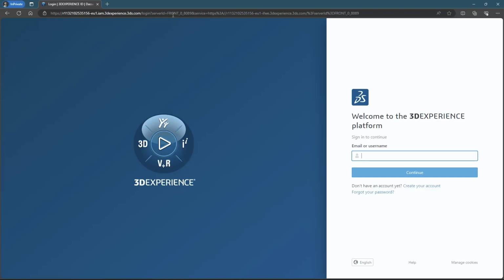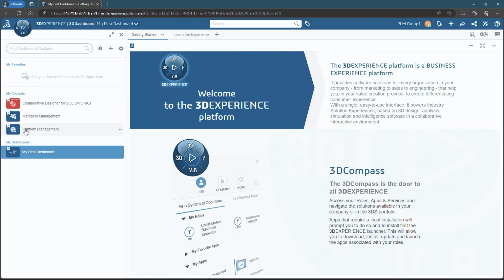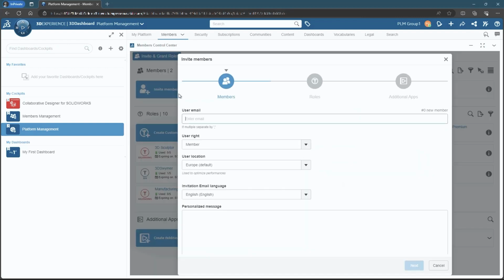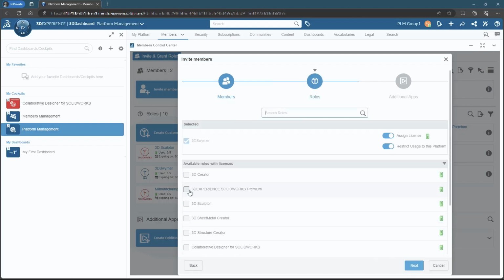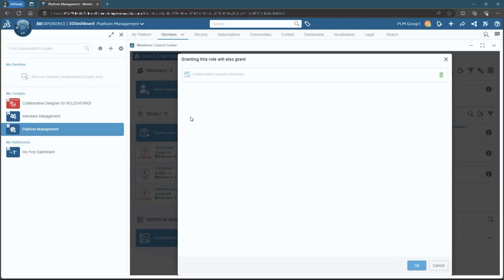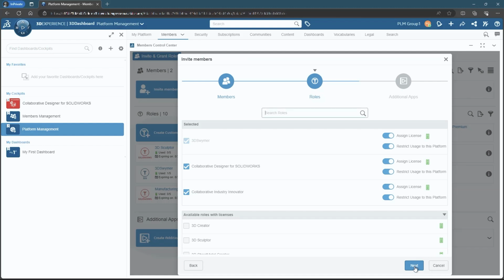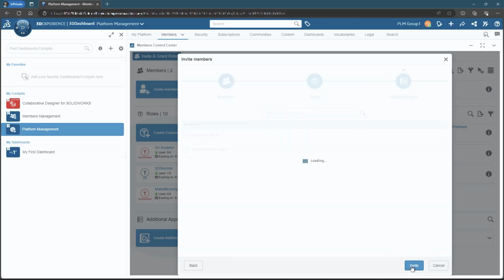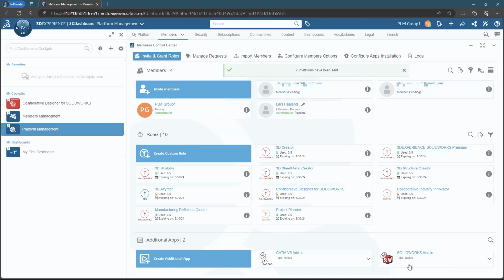3DEXPERIENCE – How to Invite New Users to Your Platform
How to work more efficiently with your team? Add them to your 3DEXPERIENCE Platform.

👉 Watch the next episode from Lars, where he shows you step-by-step how to add new users to your platform.

In his series, Lars will explore the fascinating world of 3DEXPERIENCE and give insights and tips to optimize your collaboration across your company.